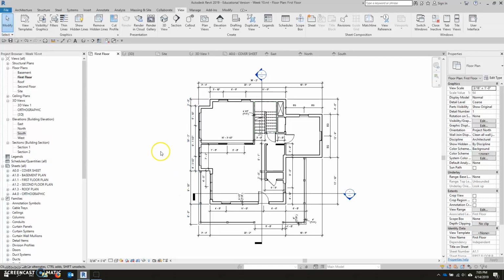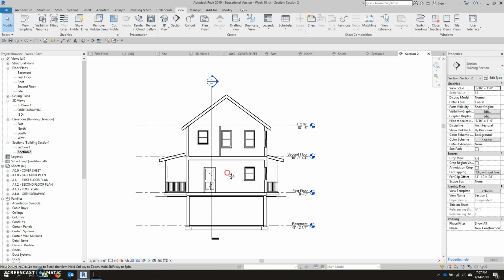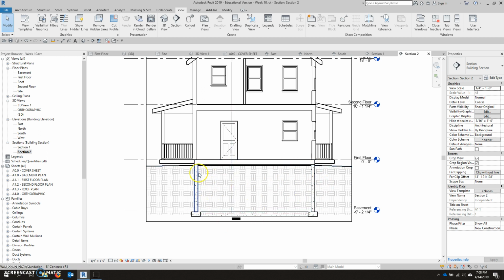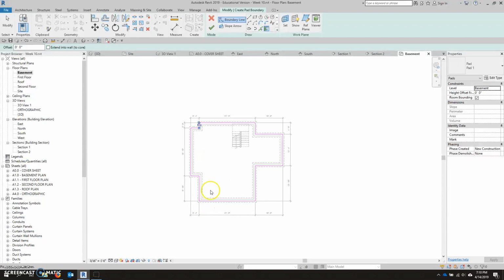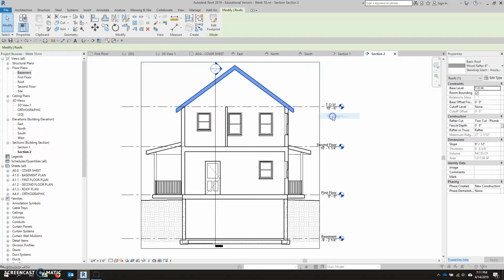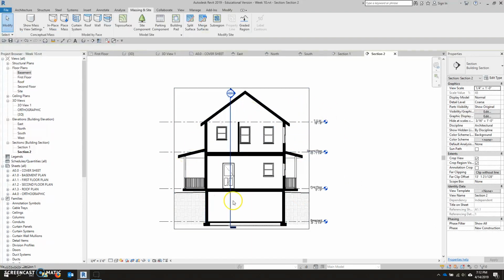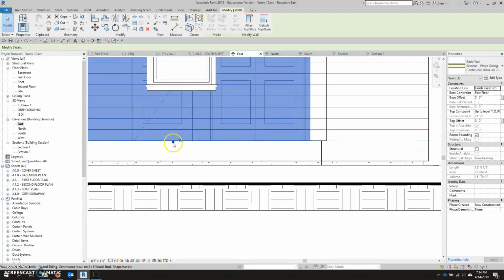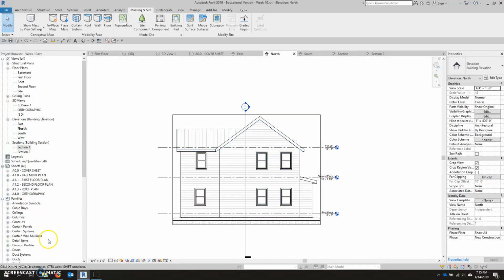Revit; Cover Sheet, Elevations & Building Sections 02